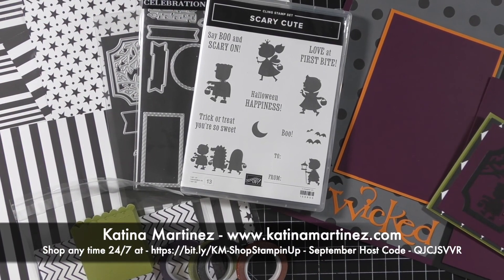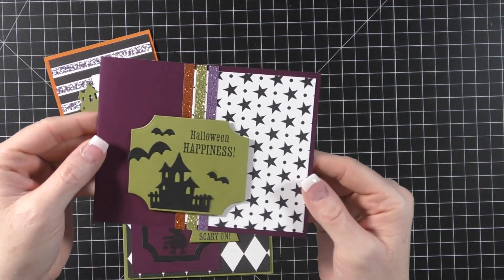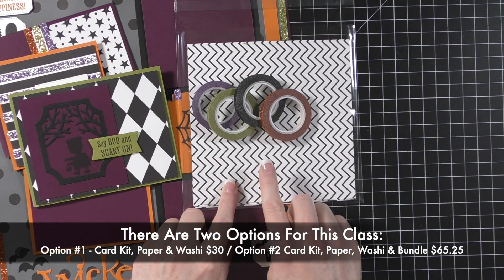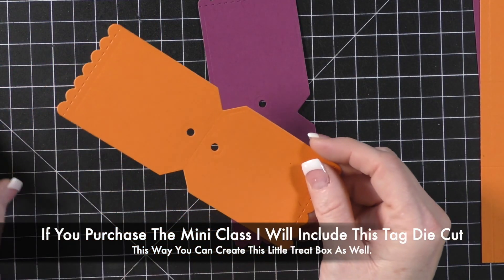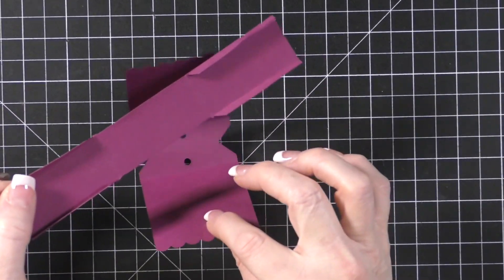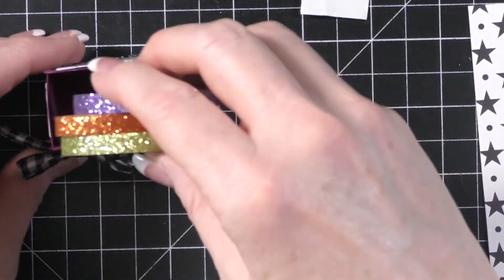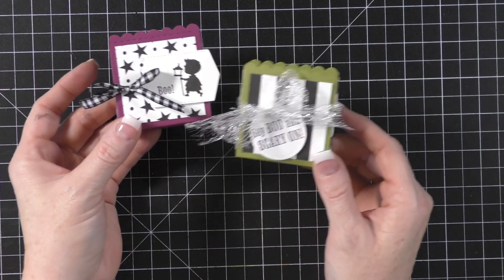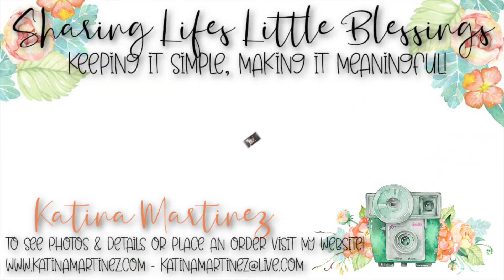The Cutest Little Treat Box EVER + Mini Halloween Class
Hello Crafty Friends! I'm so excited to be sharing my Halloween Mini Class.
I only 12 of these kits for this class, and they will sale out fast. Please make sure to sign up right away if you would like a class kit.

- Full list of crafty Supplies, Planner Supplies, Adhesive I use, and Fun Office Products!